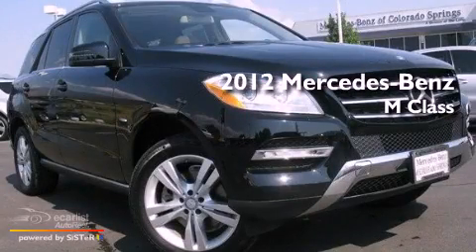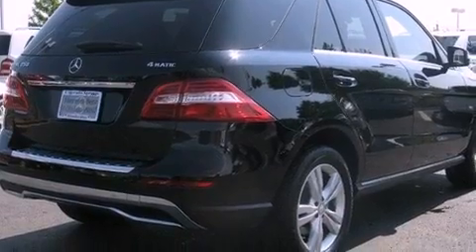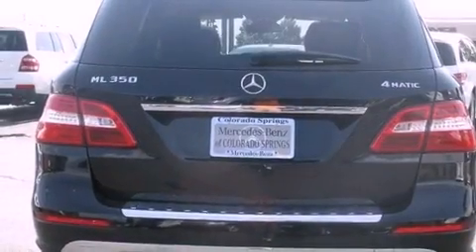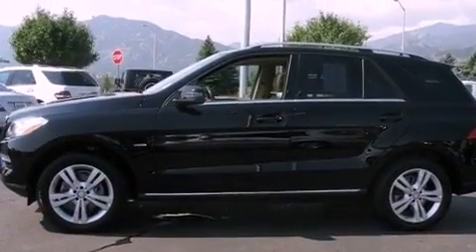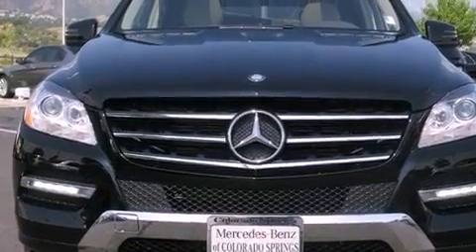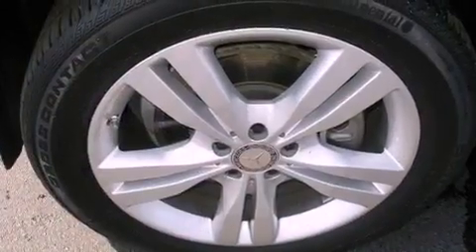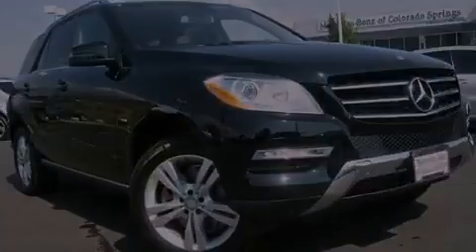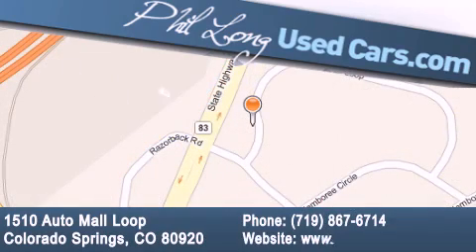2012 Mercedes-Benz M Class Denver CO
Year : 2012
 Make : Mercedes-Benz
 Model : M Class
 Engine : 3.5L DOHC DI 24-valve V6 engine
 Trans . : Automatic
 Exterior : Black
 Miles : 7,545

 2012 Mercedes-Benz M Class Colorado Springs CO